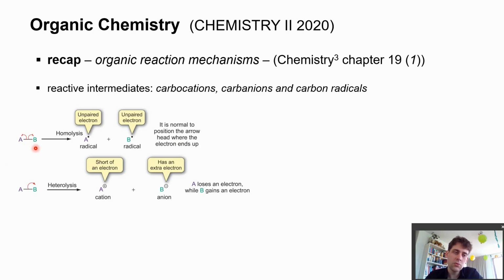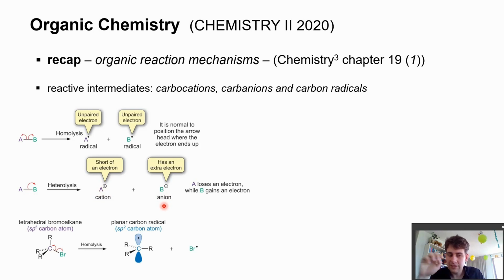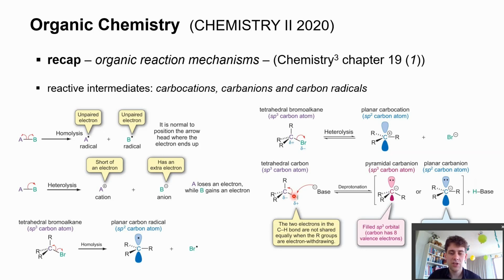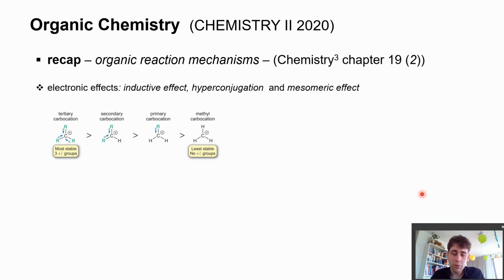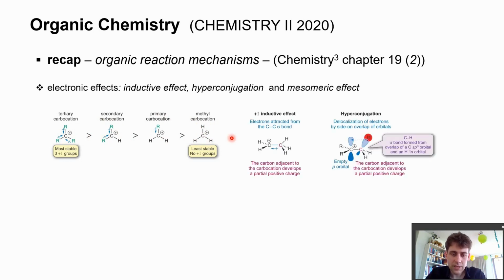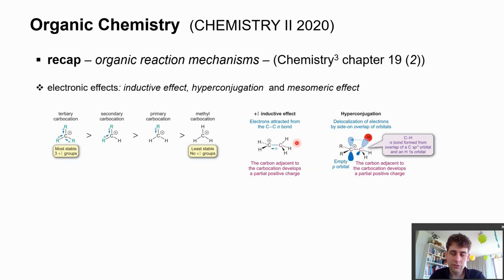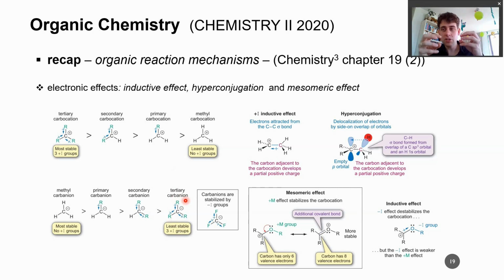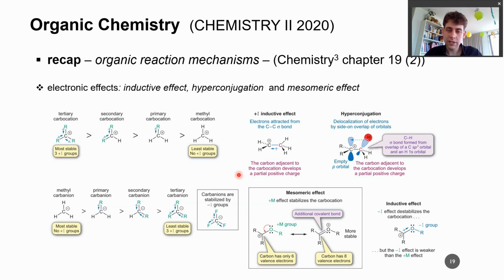Carbocations, -anions & -radicals - Recap Organic Chemistry I